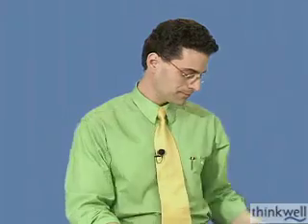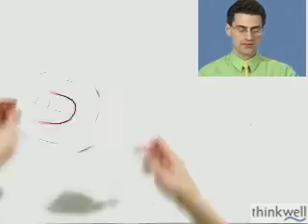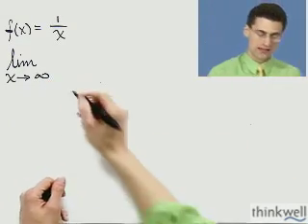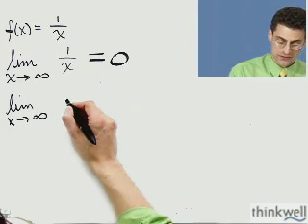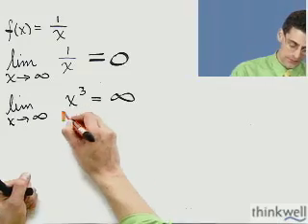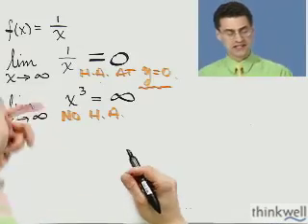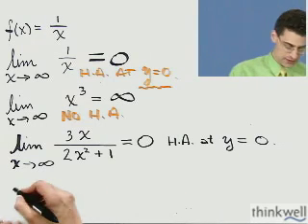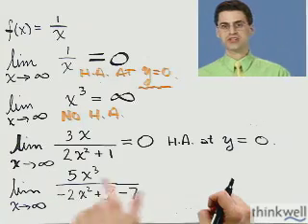Horizontal Asymptotes and Infinite Limits, Part 1 of 2, from Thinkwell's Calculus Video Course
Try Thinkwell Video Calculus for Free. Click this link to try Thinkwell free, no credit card card required.